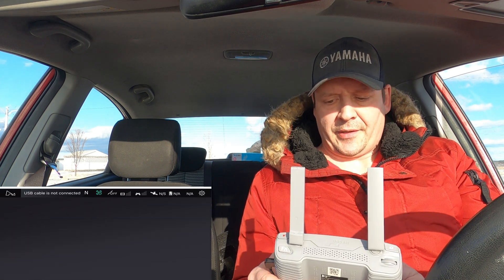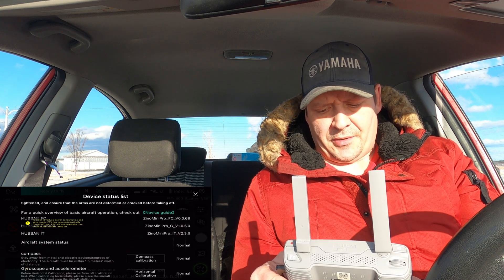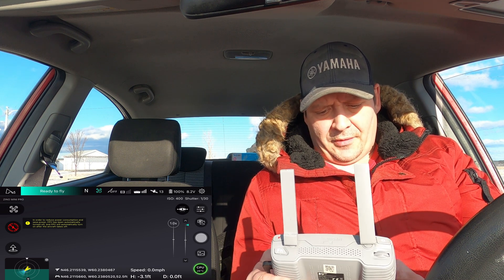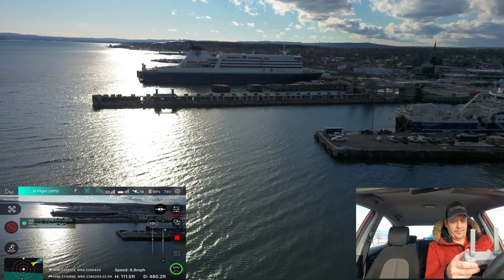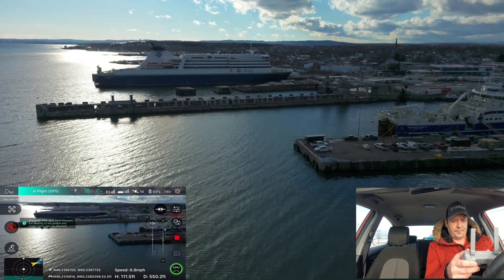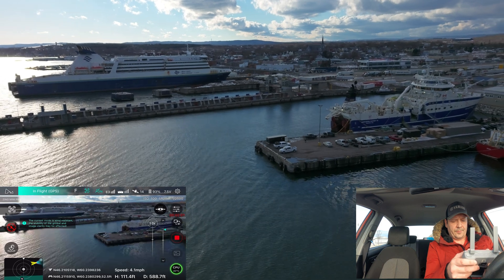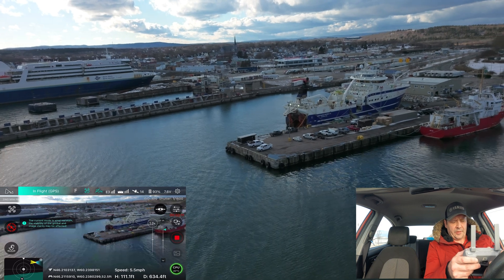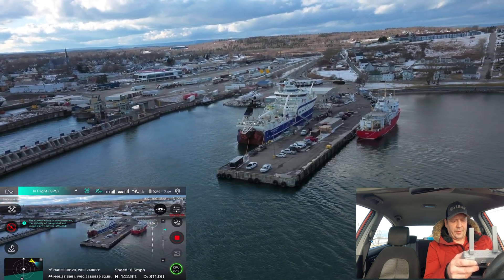Testing Out Zino Mini Pro New Firmware In 25mph Wind Gusts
The Hubsan zino mini pro had yet another new firmware update today and here are the results.This little drone handled wind gusts of 25mph and flew just fine .Keep in mind when using wind mode that they still haven't corrected the gimbal overload yet when flying in normal and sport mode.

Intro and credits by - Artist - Liqwyd